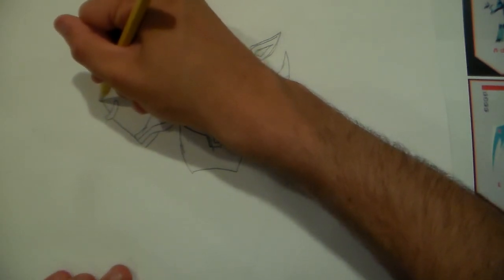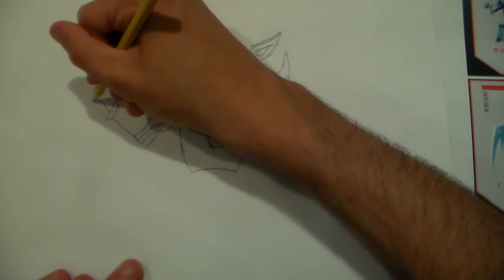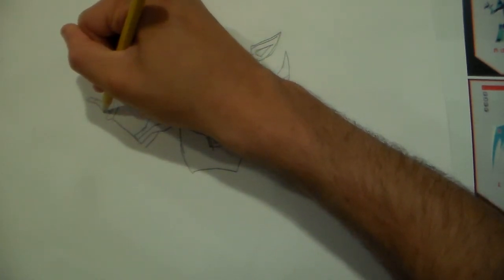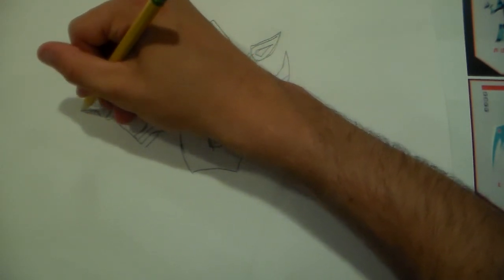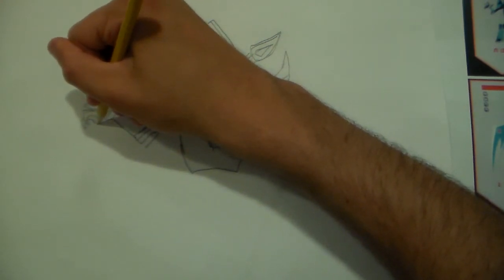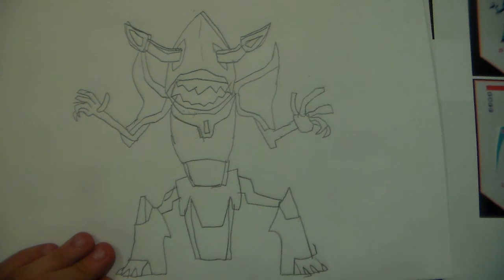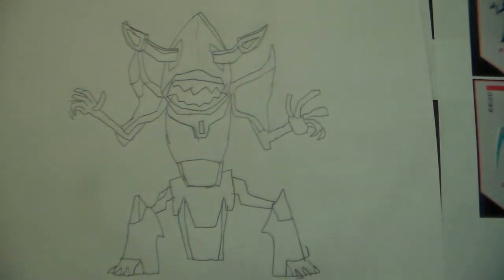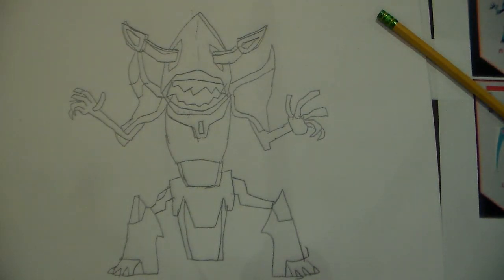master designs how to draw hammerstrike